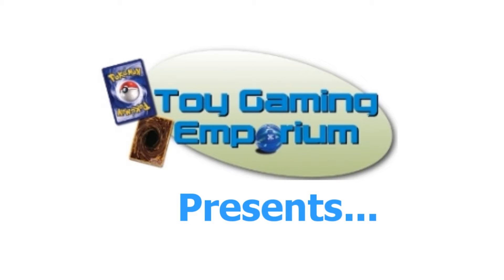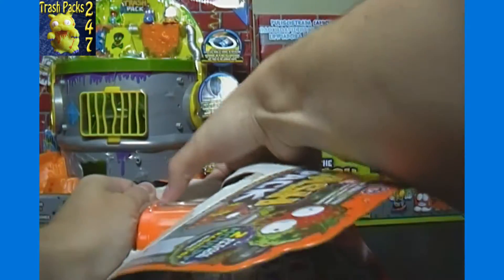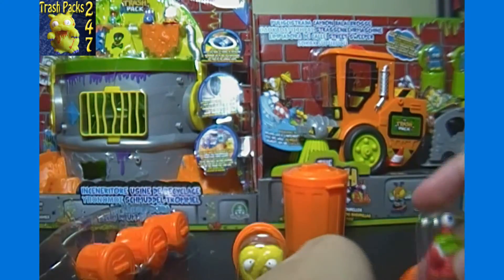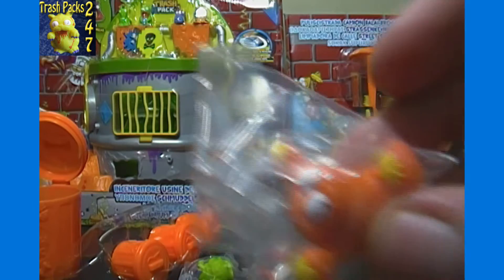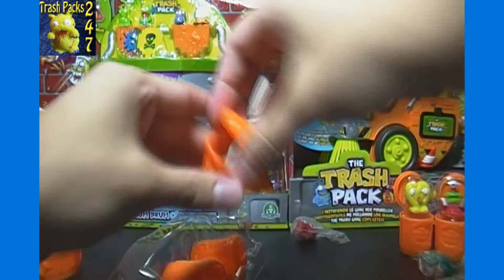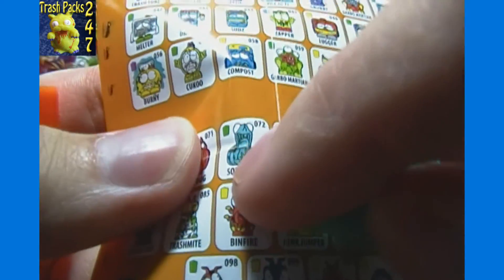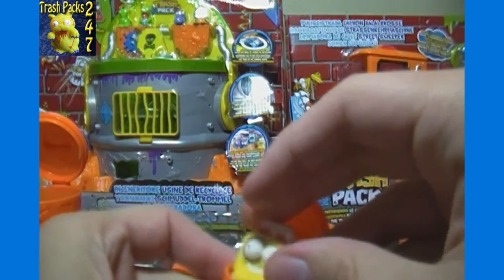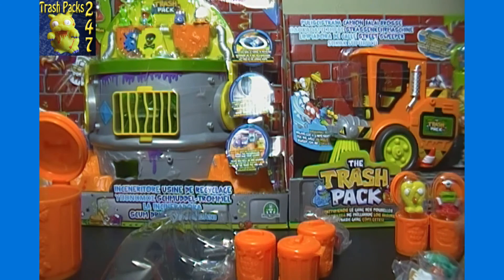Opening a Trash Pack Series 2 12-pack with #135 Junkclops & #8 Putrid Pretzel